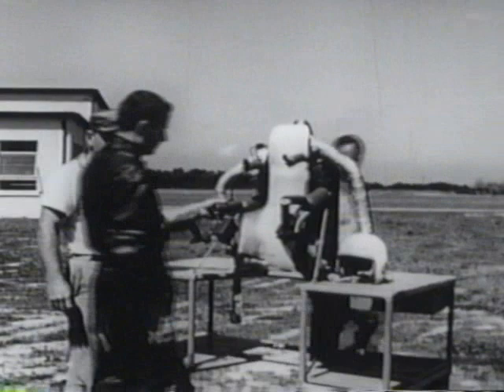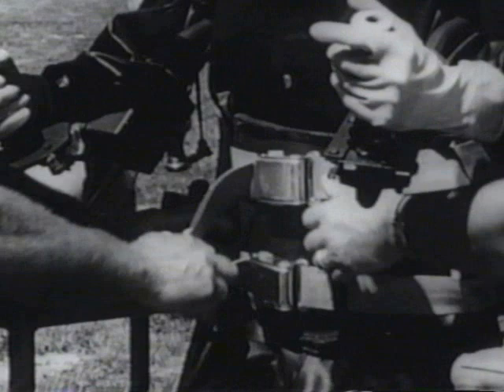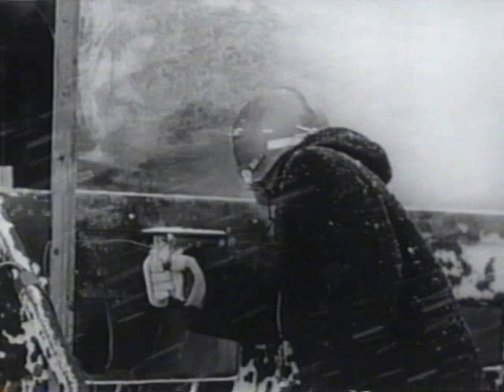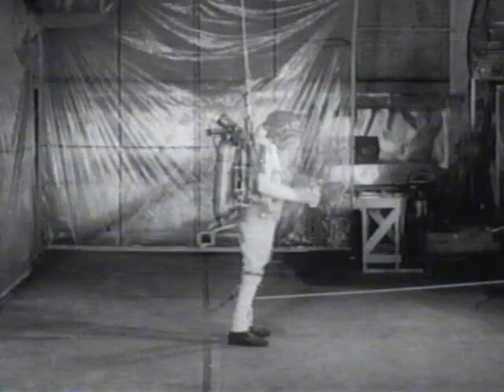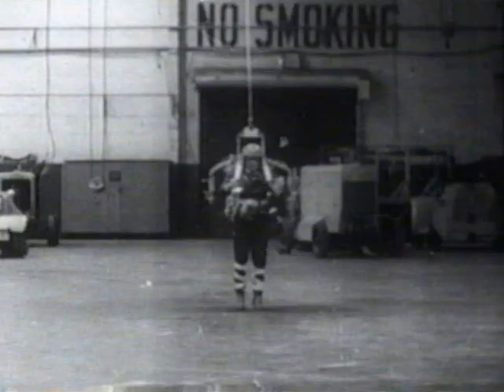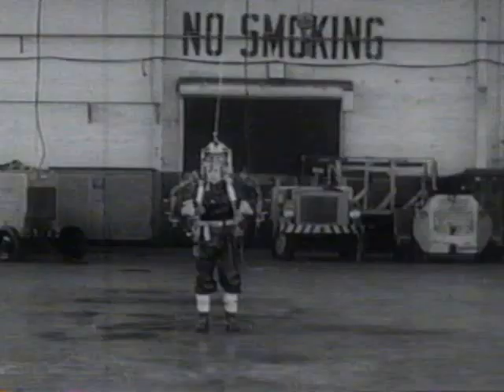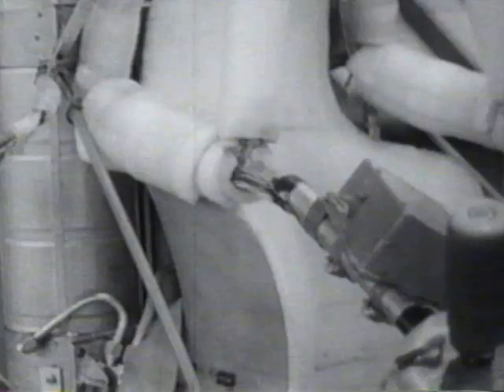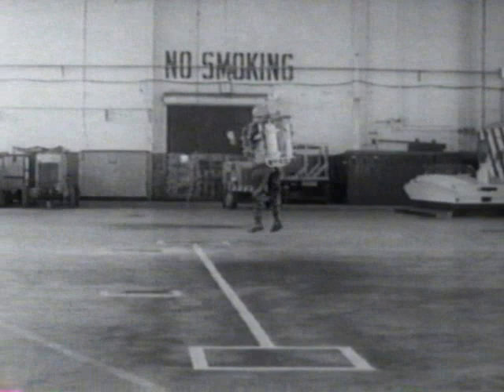Rocket Belt - Bell Progress Report Part 1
In June of 1961, the Bell Aerosystems Public Relations Department produced a video of the 'Phase 1' of their contract with the Army. They were looking to obtain a Phase 2 contract of some $175,000 to carry on their development work with the Army's Transportation Research Command [TRECOM] of Fort Eustice, VA. Part 1 covers the progress from the beginning of unpiloted flights until the belt and pilot were ready for free flight. Part 2 covers the first free flight, pre-public free flight practice, and concludes with the first public demos at Ft. Eustice June 7th to June 10th, 1961.